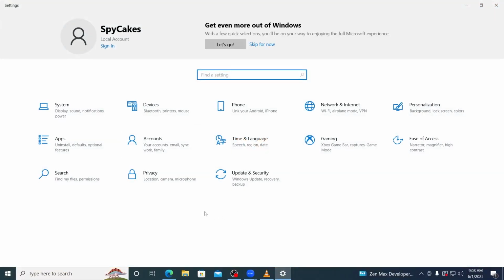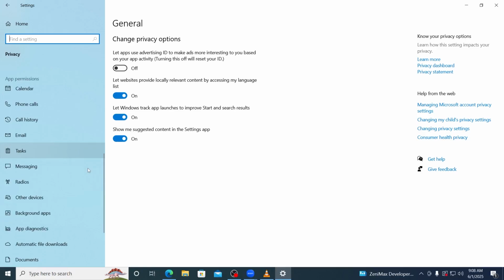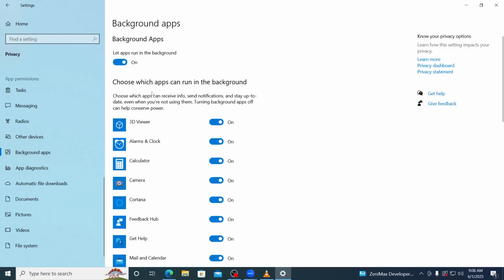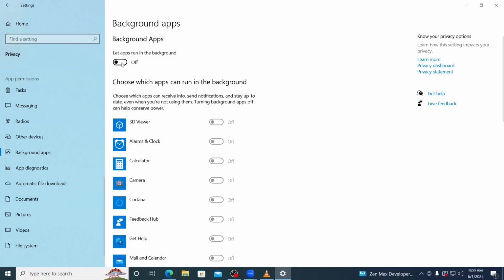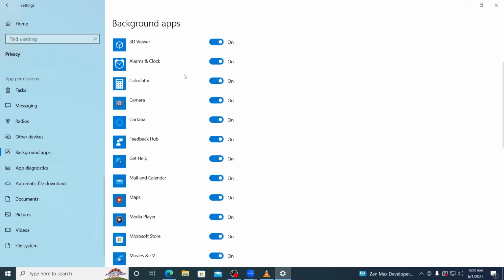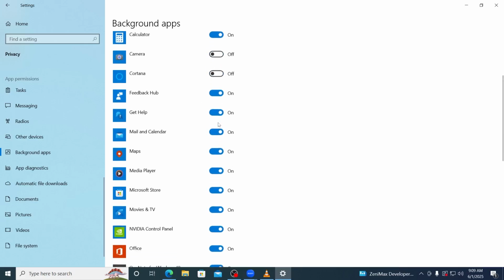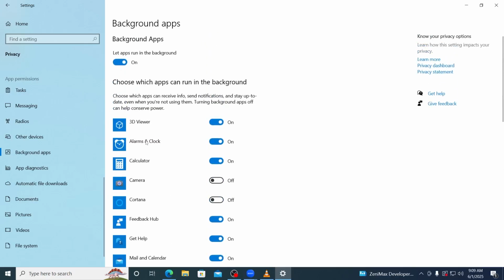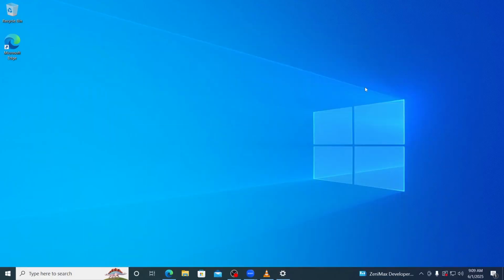How to Disable Background Apps on Windows 10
A quick tutorial on, how to disable background apps in Windows 10 laptop or PC.